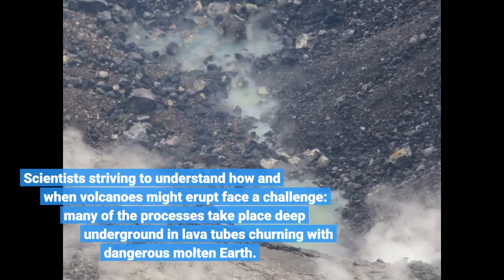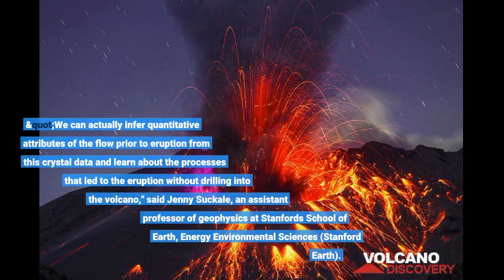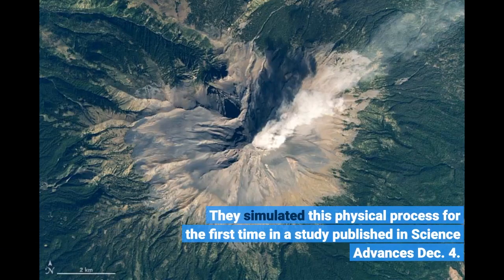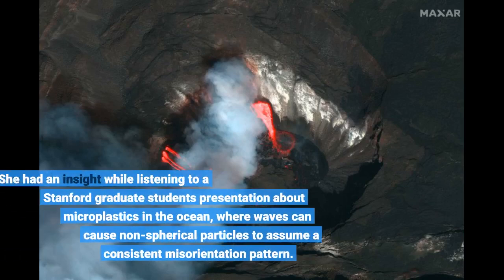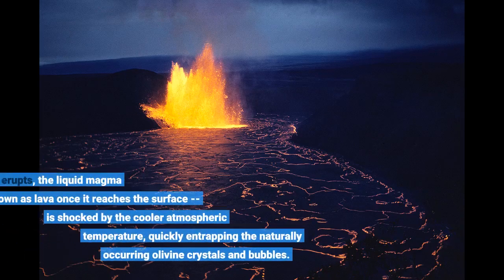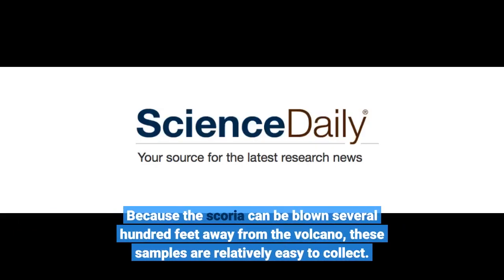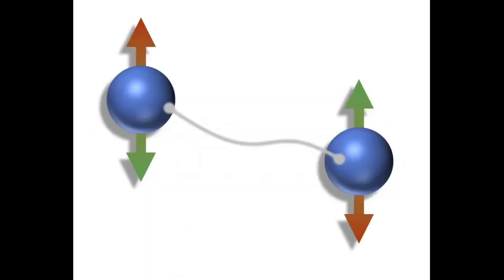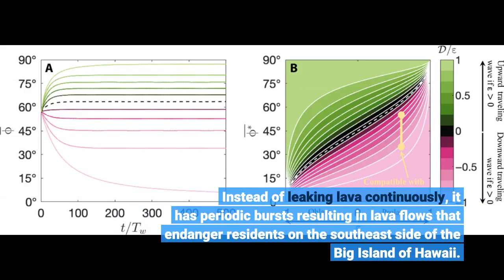Crystals may help reveal hidden Kilauea Volcano behavior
Crystals may help reveal hidden Kilauea Volcano behavior - Information for all latest updates Science and Technology

Scientists striving to understand how and when volcanoes might erupt face a challenge: many of the processes take place deep underground in lava tubes churning with dangerous molten Earth. Upon eruption, any subterranean markers that could have offered clues leading up to a blast are often destroyed. But by leveraging observations of tiny crystals of the mineral olivine formed during a violent eruption that took place in Hawaii more than half a century ago, Stanford University researchers have found a way to test computer models of magma flow, which they say could reveal fresh insights about past eruptions and possibly help predict future ones.
"We can actually infer quantitative attributes of the flow prior to eruption from this crystal data and learn about the processes that led to the eruption without drilling into the volcano," said Jenny Suckale, an assistant professor of geophysics at Stanford's School of Earth, Energy Environmental Sciences (Stanford Earth). "That to me is the Holy Grail in volcanology."
The millimeter-sized crystals were discovered entombed in lava after the 1959 eruption of Kilauea Volcano in Hawaii. An analysis of the crystals revealed they were oriented in an odd, but surprisingly consistent pattern, which the Stanford researchers hypothesized was formed by a wave within the subsurface magma that affected the direction of the crystals in the flow. They simulated this physical process for the first time in a study published in Science Advances Dec. 4.
"I always had the suspicion that these crystals are way more interesting and important than we give them credit for," said Suckale, who is senior author on the study. Detective work It was a chance encounter that prompted Suckale to act upon her suspicion. She had an insight while listening to a Stanford graduate student's presentation about microplastics in the ocean, where waves can cause non-spherical particles to assume a consistent misorientation pattern. Suckale recruited the speaker, then-PhD student Michelle DiBenedetto, to see if the theory could be applied to the odd crystal orientations from Kilauea. "This is the result of the detective work of appreciating the detail as the most important piece of evidence," Suckale said.
Along with Zhipeng Qin, a research scientist in geophysics, the team analyzed crystals from scoria, a dark, porous rock that forms upon the cooling of magma containing dissolved gases. When a volcano erupts, the liquid magma -- known as lava once it reaches the surface -- is shocked by the cooler atmospheric temperature, quickly entrapping the naturally occurring olivine crystals and bubbles. The process happens so rapidly that the crystals cannot grow, effectively capturing what happened during eruption.
The new simulation is based on crystal orientations from Kilauea Iki, a pit crater next to the main summit caldera of Kilauea Volcano. It provides a baseline for understanding the flow of Kilauea's conduit, the tubular passage through which hot magma below ground rises to the Earth's surface. Because the scoria can be blown several hundred feet away from the volcano, these samples are relatively easy to collect. "It's exciting that we can use these really small-scale processes to understand this huge system," said DiBenedetto, the lead author of the study, now a postdoctoral scholar at the Woods Hole Oceanographic Institution. Catching a wave In order to remain liquid, the material within a volcano needs to be constantly moving. The team's analysis indicates the odd alignment of the crystals was caused by magma moving in two directions at once, with one flow directly atop the other, rather than pouring through the conduit in one steady stream. Researchers had previously speculated this could happen, but a lack of direct access to the molten conduit barred conclusive evidence, according to Suckale. "This data is important for advancing our future research about these hazards because if I can measure the wave, I can constrain the magma flow -- and these crystals allow me to get at that...